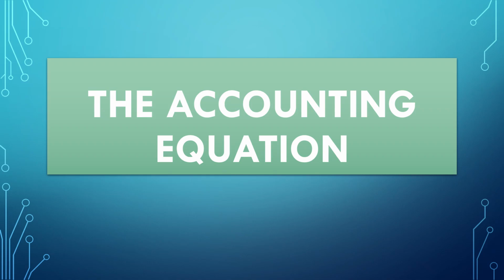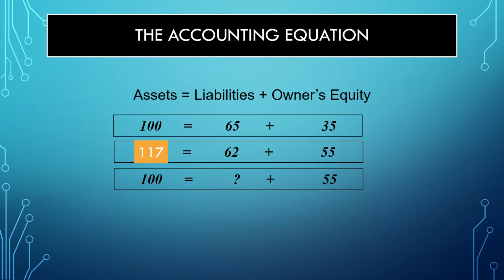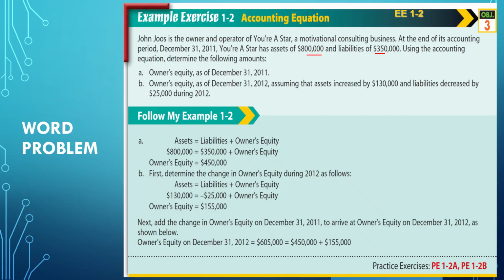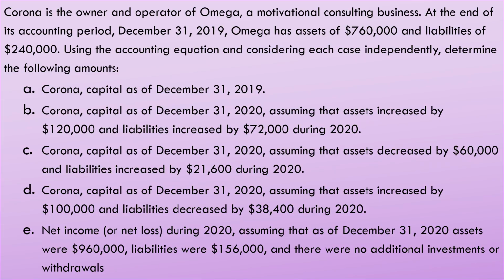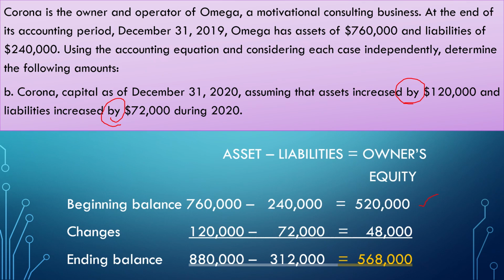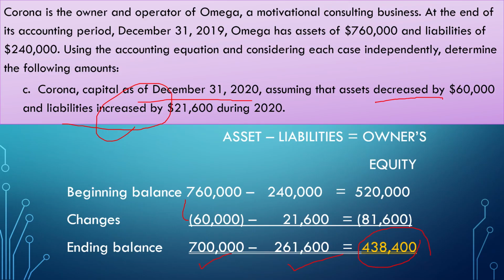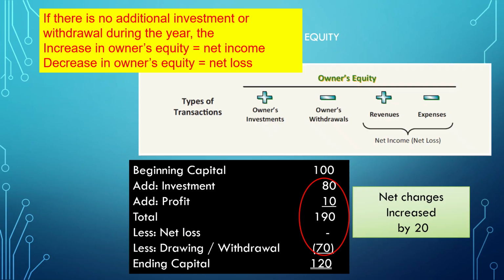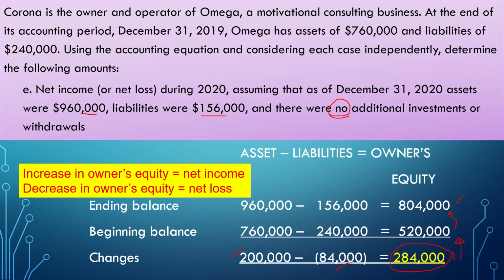The Accounting Equation